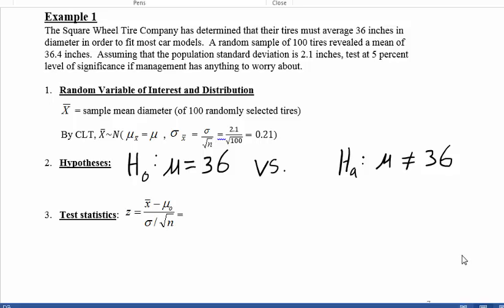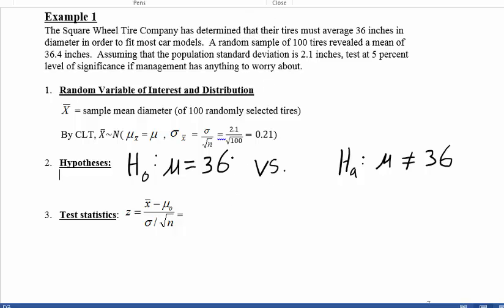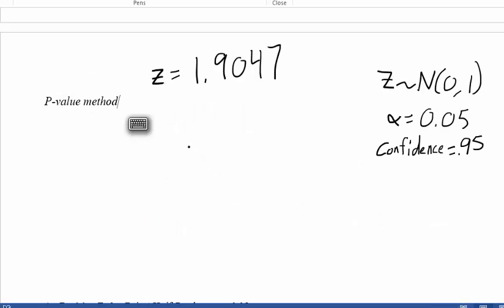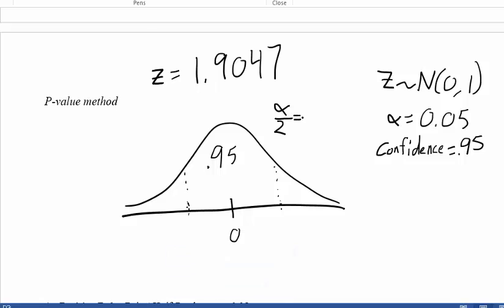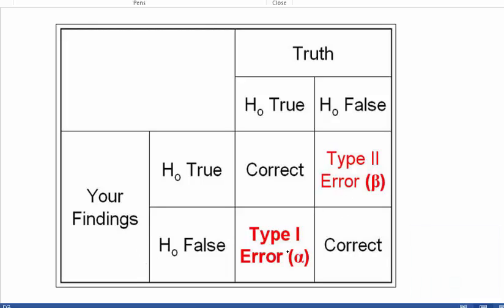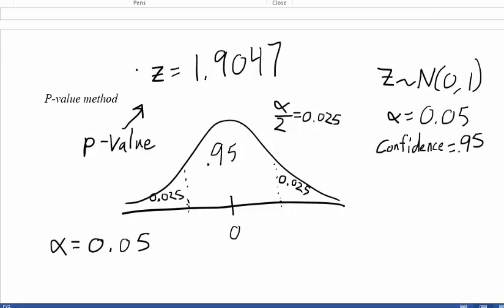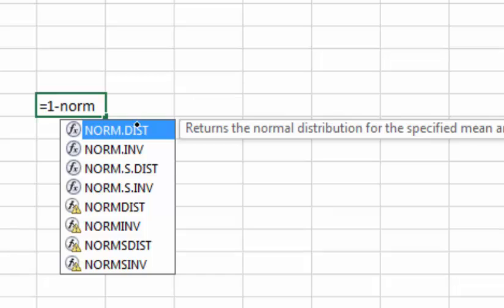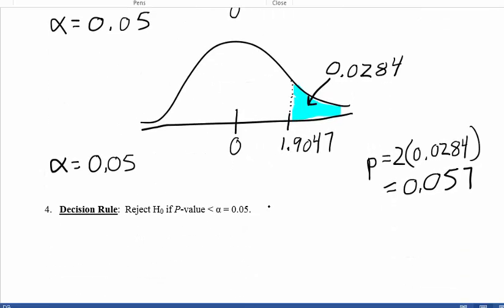Hypothesis Testing: P-Value Method